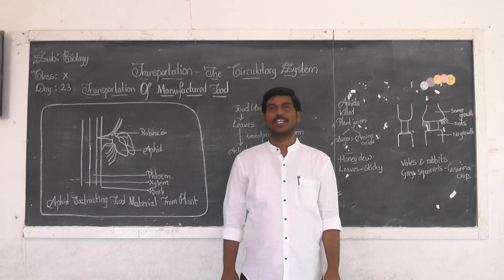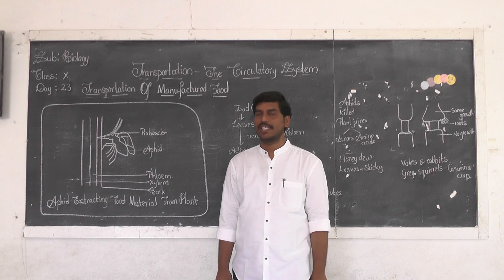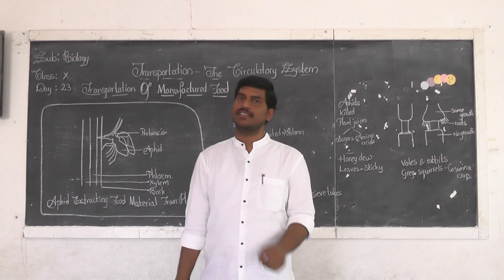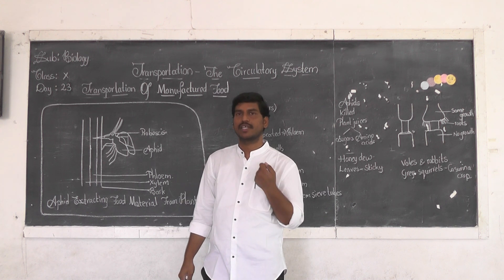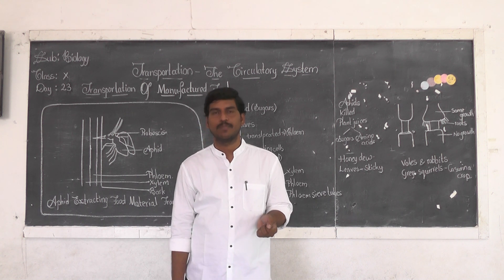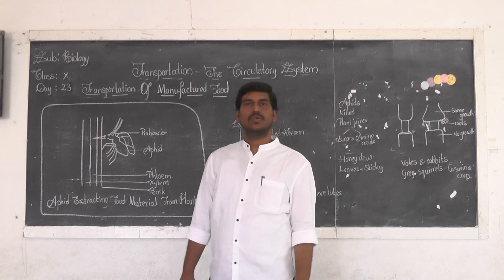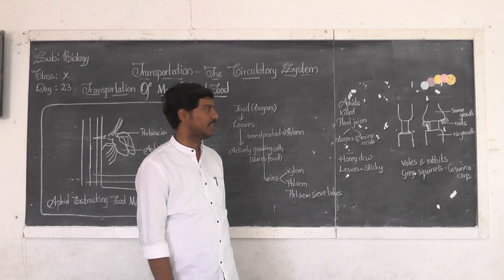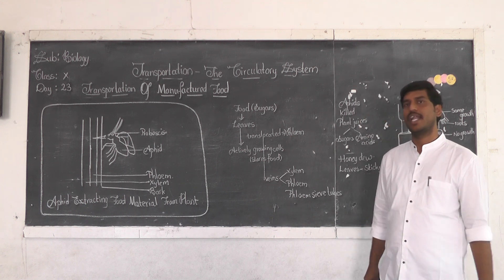BIO X CH 3 D24